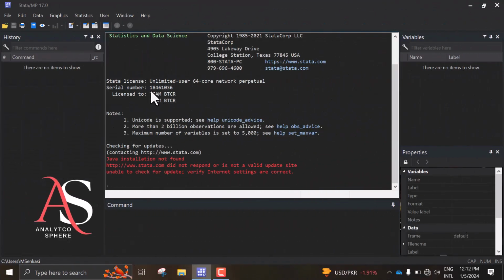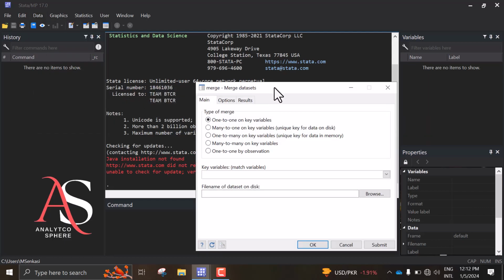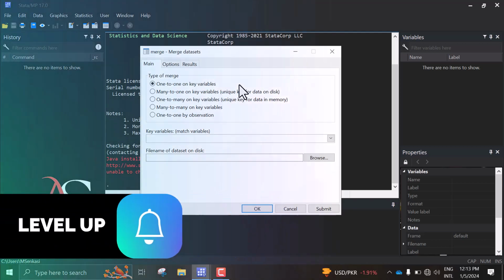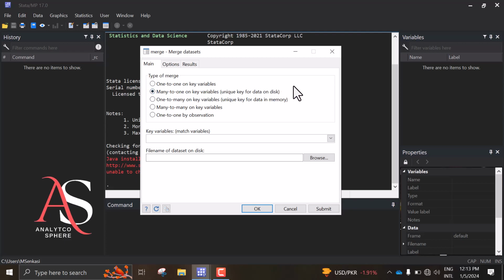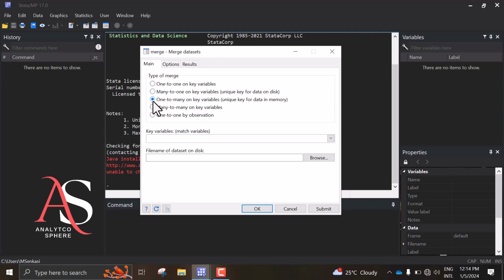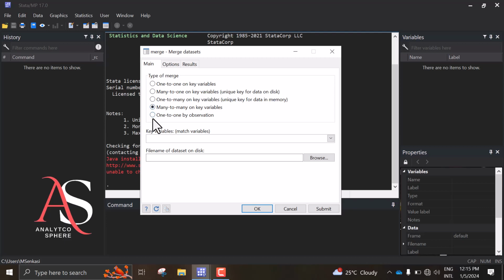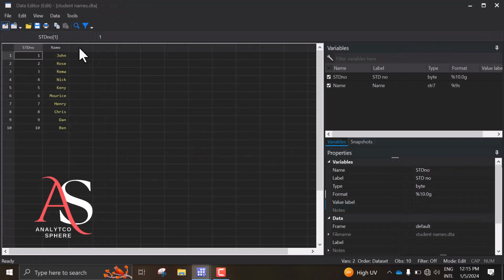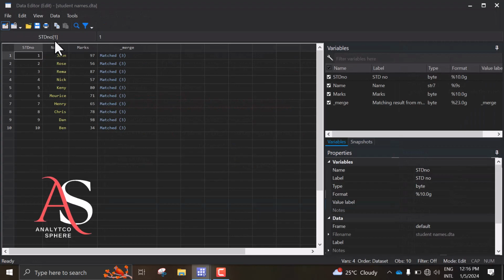How to merge or append datasets in stata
Merging datasets in any data analysis task is key tp help reduce the work load of analysing different datasets that would simply be merged or appended, in this video, I am going to show you how you would merge datasets in STATA